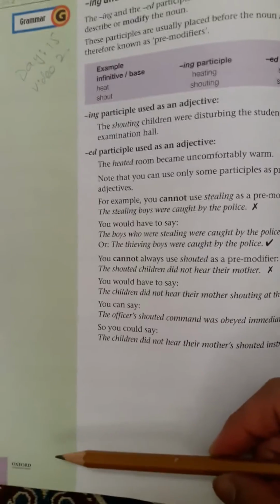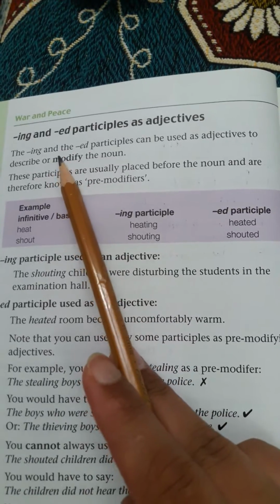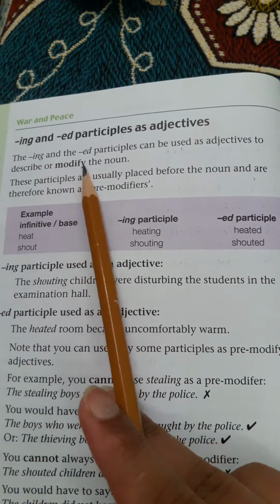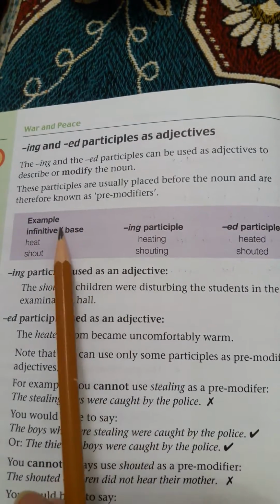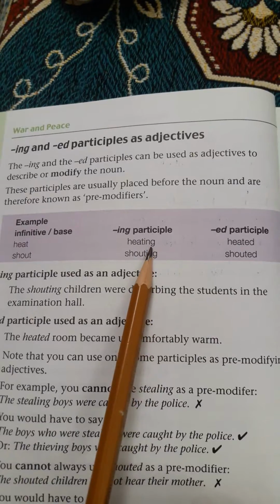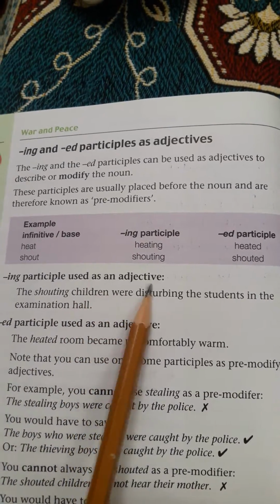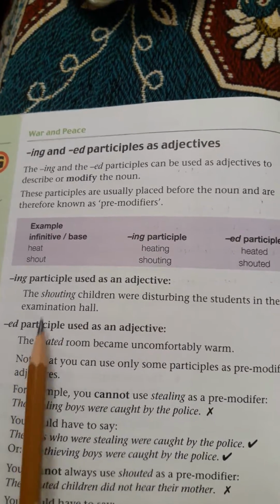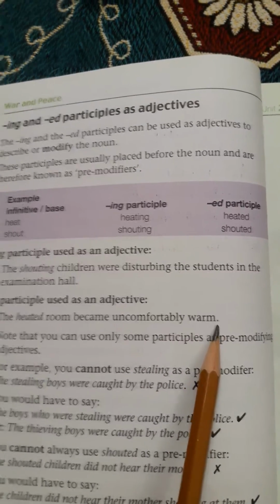Class 7 english lecture 15 part 2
Oxford progressive book work